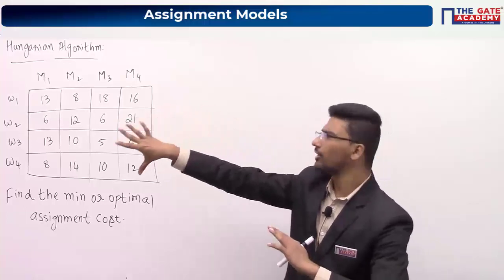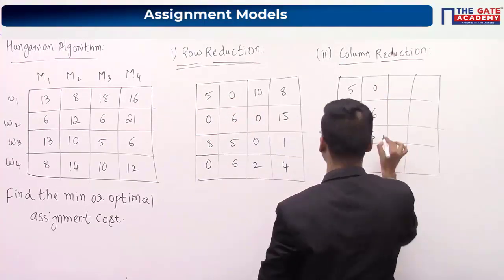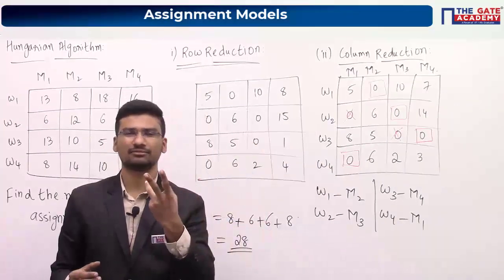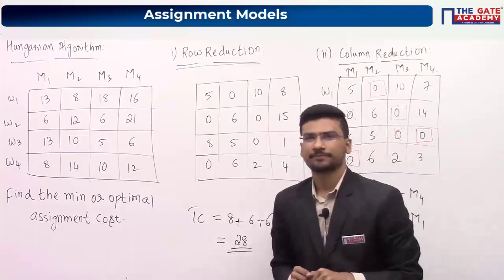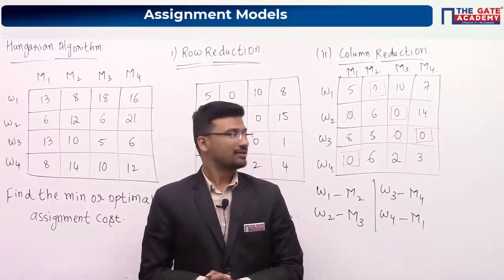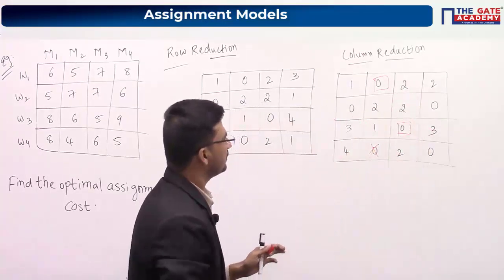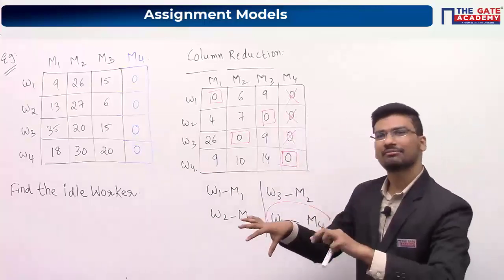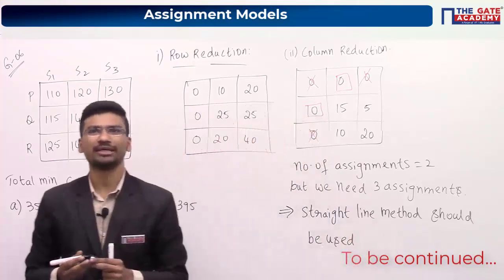L27: Assignment Models (Part-3) | Industrial Engineering | Free GATE Lectures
Watch Free GATE Lecture on Assignment Models from Industrial Engineering (Linear Programming) and start your GATE 2022 Preparation. Get Full THE GATE ACADEMY Industrial Engineering GATE Lectures

List of GATE topics discussed by our GATE expert in this Free Industrial Engineering Lecture includes:

1) Hungarian Algorithm
2) Row Reduction Method
3) Column Reduction Method
4) GATE Questions

This Free Industrial Engineering GATE Lecture will be useful for the students who are doing GATE 2022 preparation and GATE 2023 Preparation.

Our expert will provide an explanation on this topic in a detailed, and easy-to-understand manner that will help GATE 2022 and 3rd year engineering students prepare for the GATE 2022 exam. Students will increase their chance of success in the GATE 2022 exam after preparing for this Industrial Engineering GATE lecture.

GATE aspirants will also practice more and more Industrial Engineering GATE questions that will make you perfect before the actual GATE exam.

Don’t forget to Subscribe to THE GATE ACADEMY English channel for more FREE GATE Lectures on several topics from Network Models with GATE 2022 Preparation Strategy, tips & techniques on how to Crack the GATE 2022 Exam.